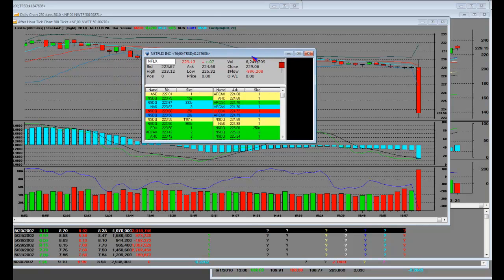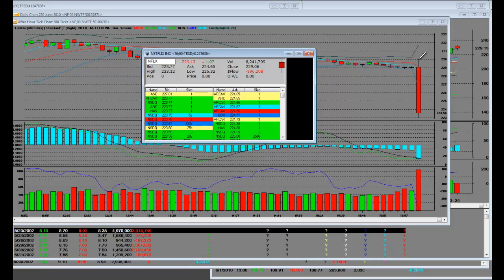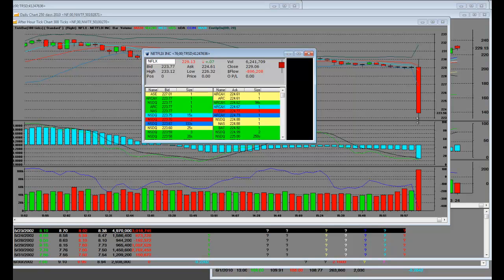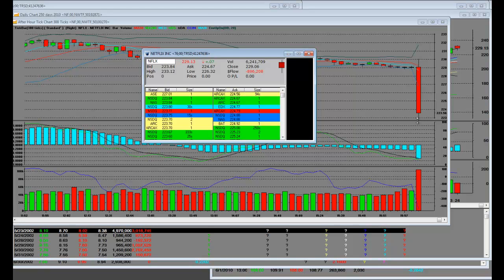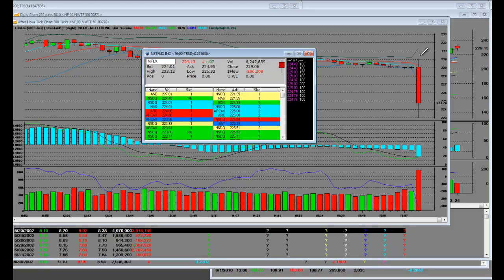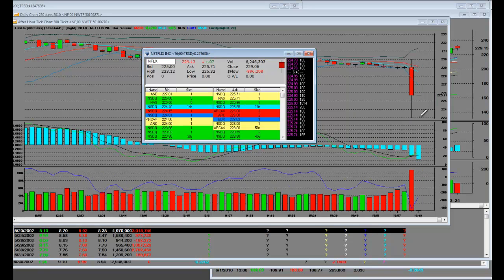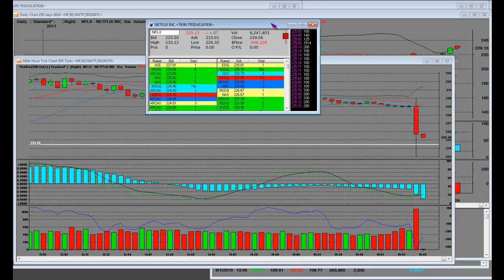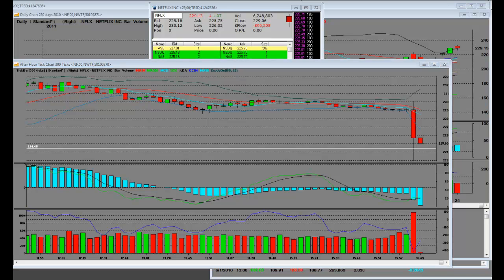NFLX Netflix Big Drop $6 After Hours Trading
NFLX Netflix Big Drop $6 After Hours Trading. Live "stock market trading" and "stock market education" video on Netflix.com